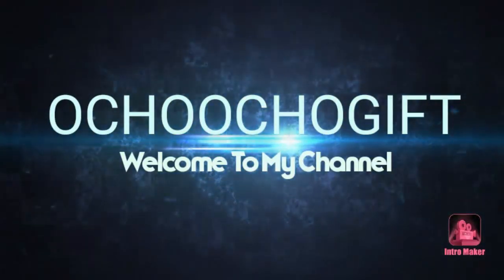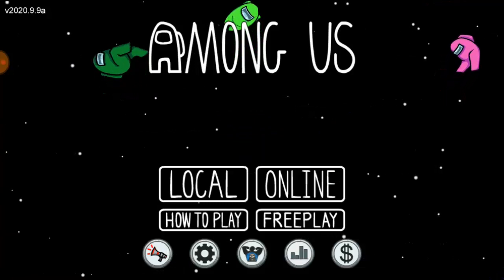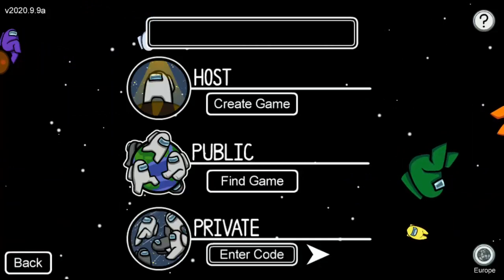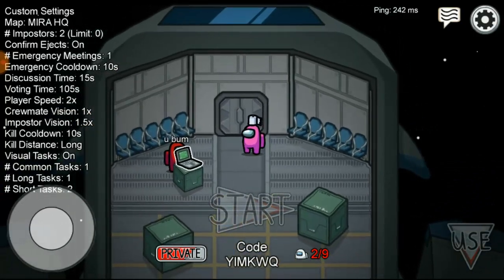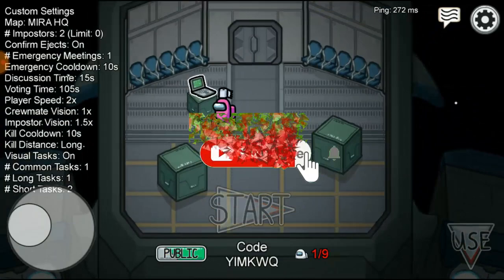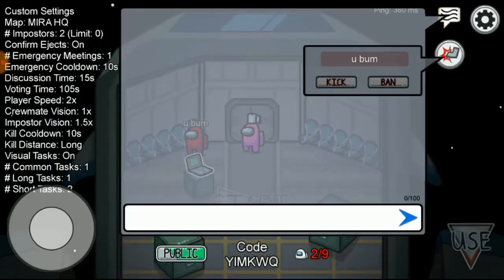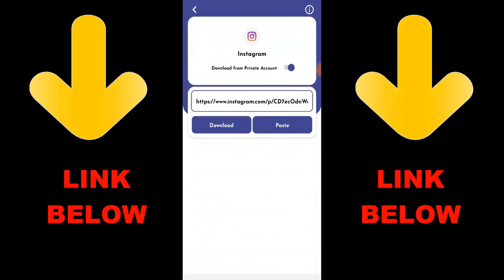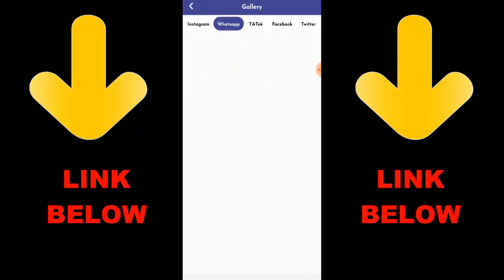How To kick Or Ban Player In Among Us 2020 | Among Us Kick or Ban From Lobby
► OchoochogiftYT
Random Videos